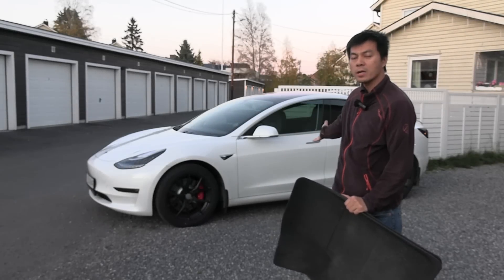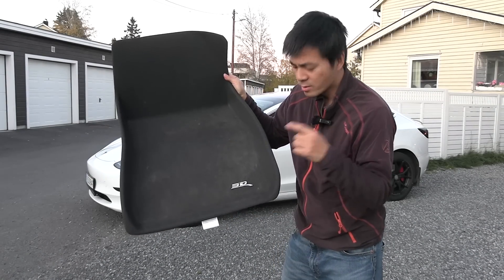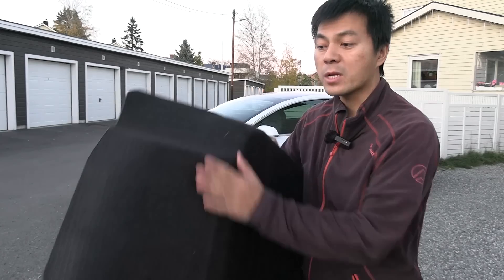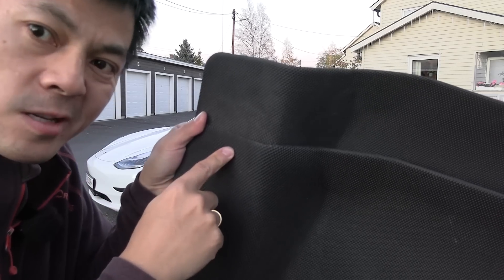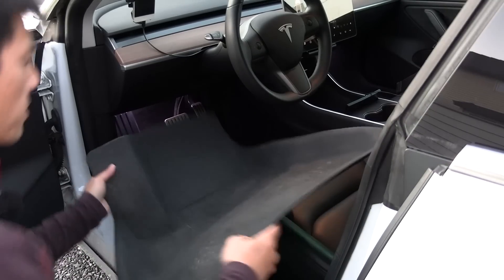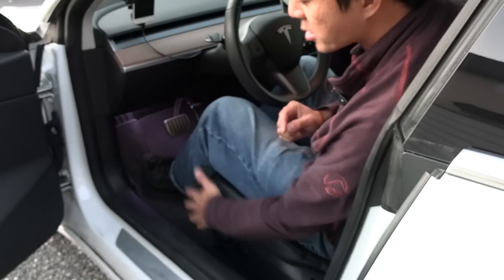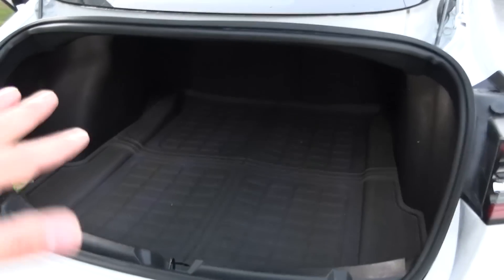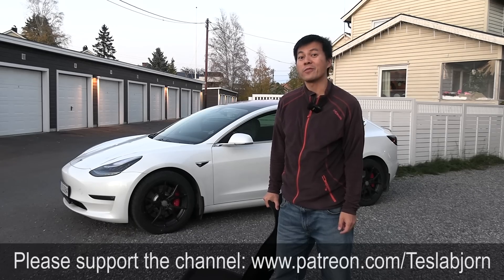Tesla Model 3 floor mats from Taptes review